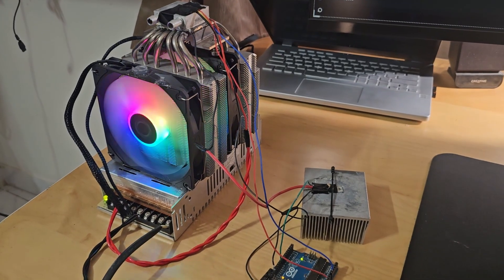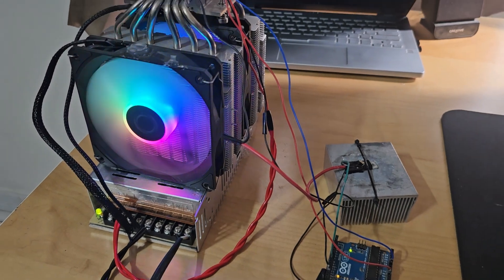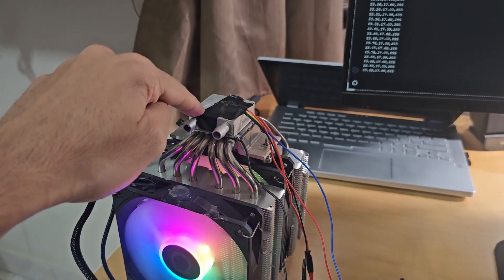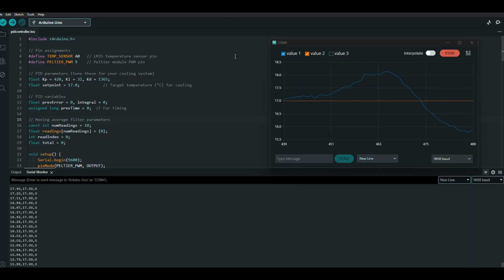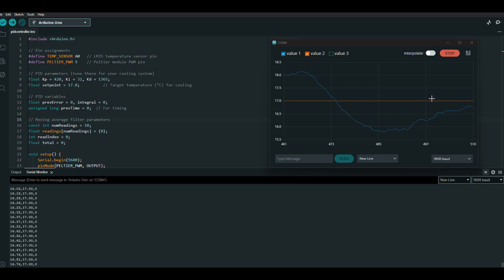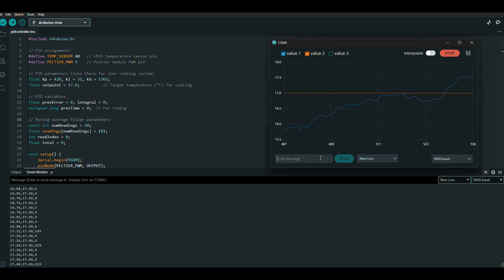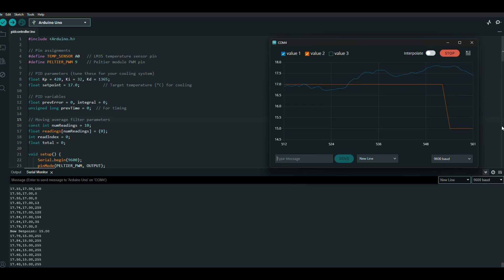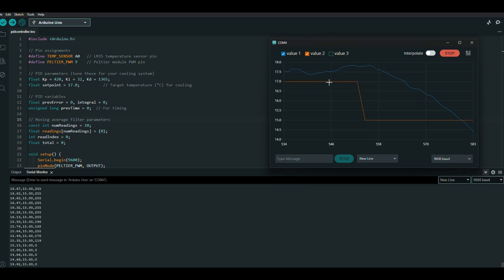Accurate temperature control with PID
This is a demonstration of my PID based peltier cooler for a laser driver.